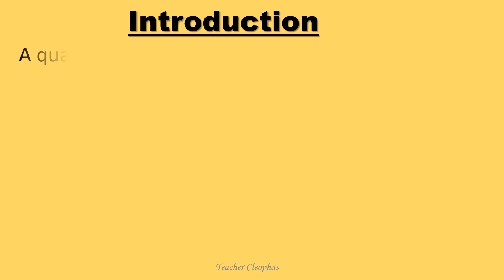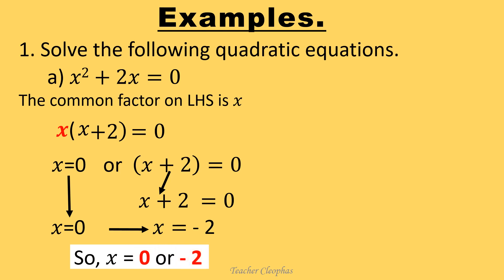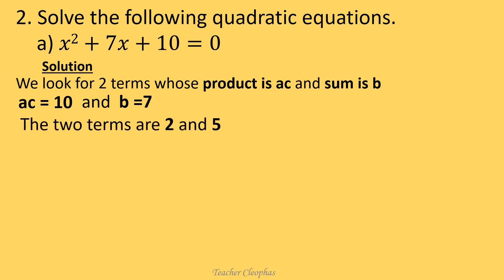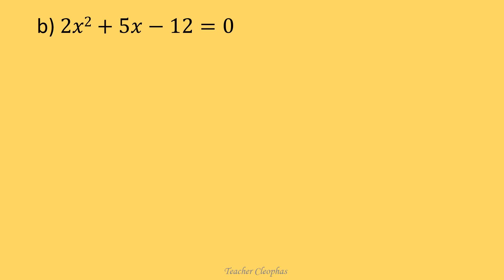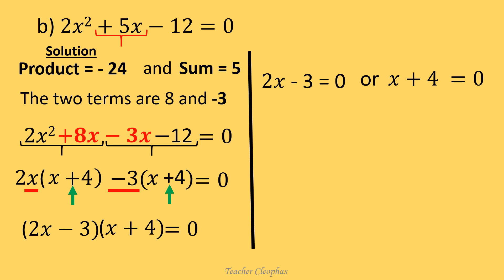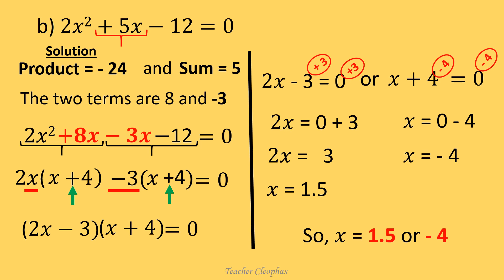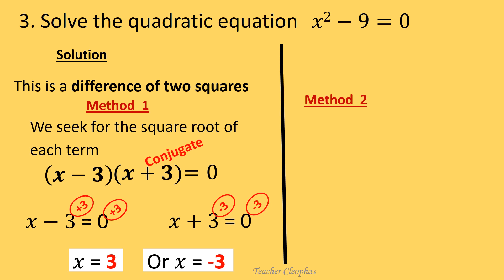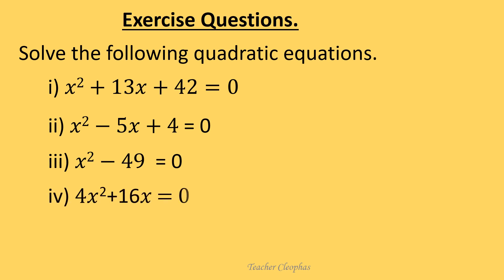HOW TO SOLVE QUADRATIC EQUATIONS | GCSE, IGCSE AND KCSE MATHS | AQA, EDEXCEL CIE, OCR, WJEC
The examples provided in this video will help you understand how to solve quadratic equations.
You need to be able to expand and factorise quadratic expressions in order to understand this better.
Click on these links if you need to learn how to expand and factorise quadratic expressions respectively:
Your success is my success.